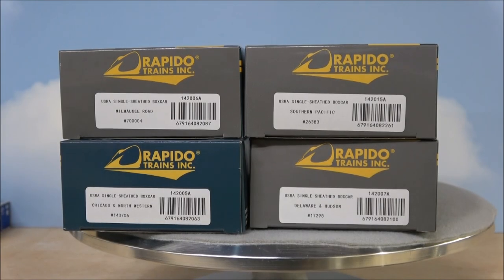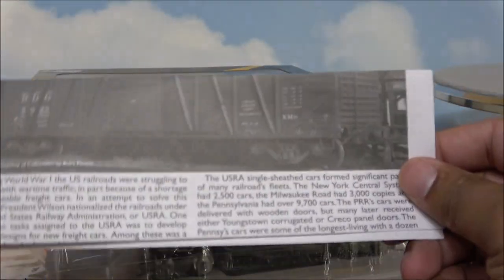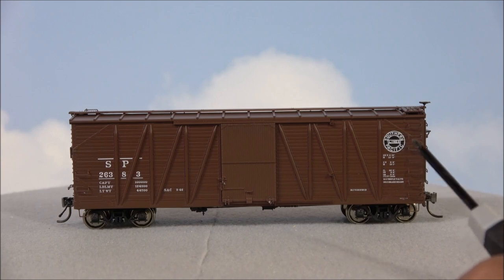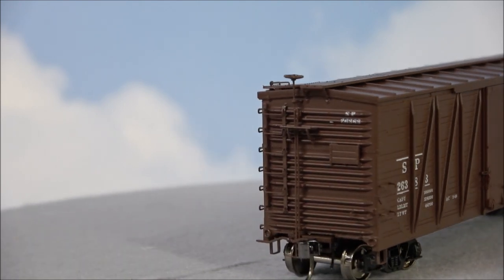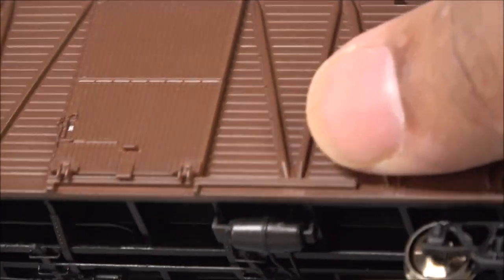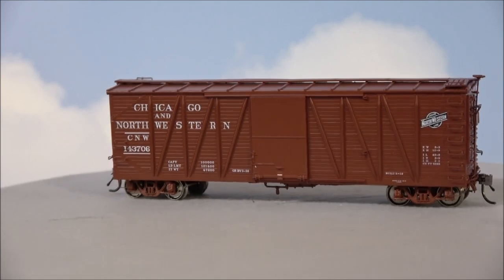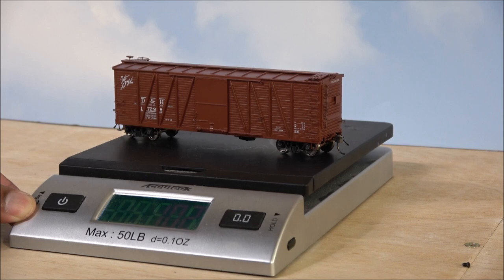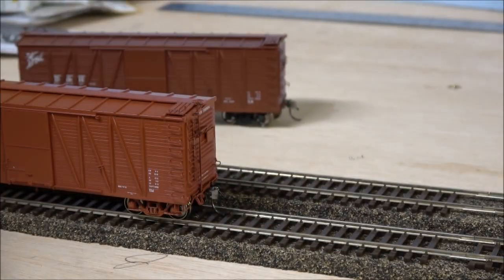Showcasing Rapido HO URSA Single Sheathed Box Cars: Cnw, Milw, Sp & D&H Editions | jlwii2000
Welcome to an in-depth showcase of the Rapido HO URSA Single Sheathed Box Cars, featuring the unique editions of CNW, MILW, SP & D&H. For great prices and customer service, check out

Join us as we detail the aesthetics, features, and intricate details of these beautiful model trains.

The video is about Showcasing Rapido HO URSA Single Sheathed Box Cars: Cnw, Milw, Sp & D&H Editions, but also tries to cover the following subjects:

Reviewing model trains
Exploring URSA box cars
Detailing CNW, MILW, SP, and D&H editions.

TITLE : Showcasing Rapido HO URSA Single Sheathed Box Cars: Cnw, Milw, Sp & D&H Editions | jlwii2000